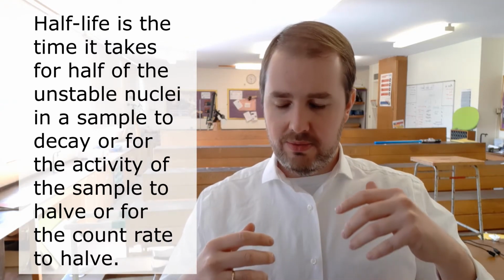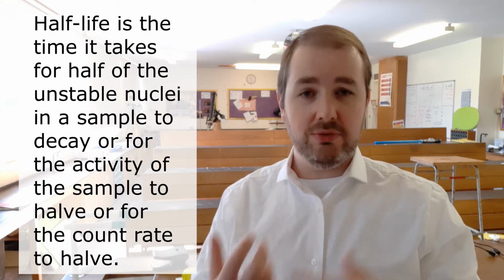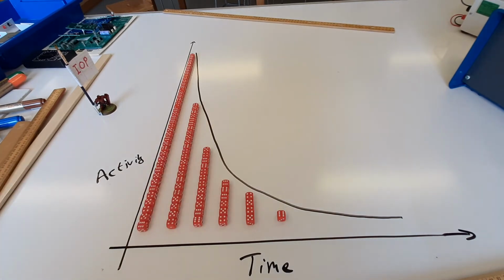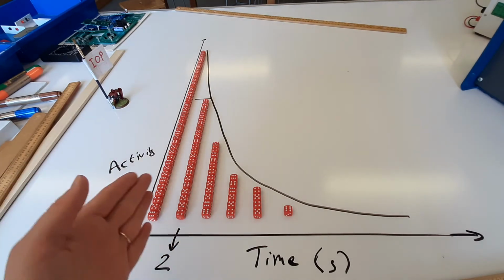Half-life: Everything you need to know for GCSE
Everything you need to know about Half-life to get through GCSE.

Learning objectives:

Know the definition for Half-Life
Understand the random nature of radioactive decay
Be able to use half life graphs
Challenge: Why is popcorn the best example of half-life?

About Ben Cochrane:
Hello chaps and chapettes, here you can find videos on Physics topics from GCSE all the way up to A-Level. You've been told that Physics is hard, and that's not strictly true. You do Physics every day, and here you can learn the stories and fluff that makes Physics interesting. We'll then put some equations behind that, but as long as you know the story, you can do Physics! As a huge nerd, I can't wait to share with you every little scrap of Physics in games, movies, tv shows (and of course... Star Wars).